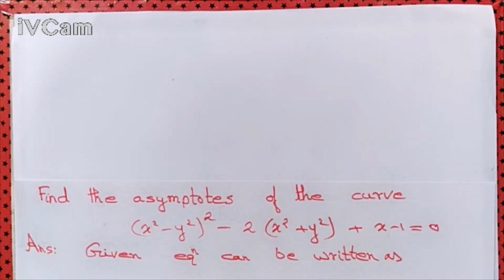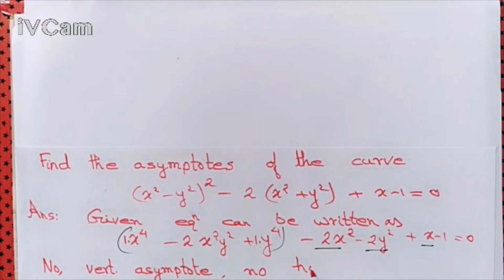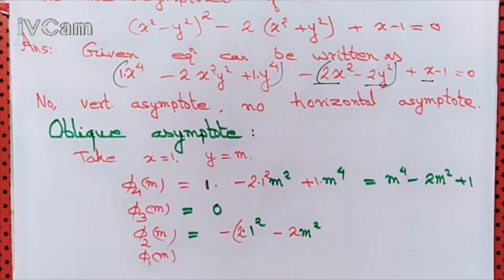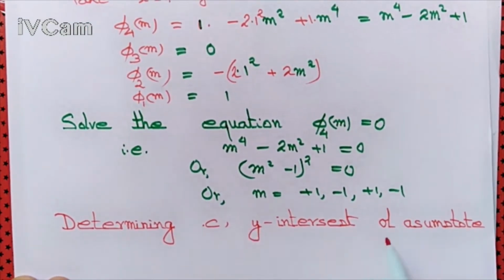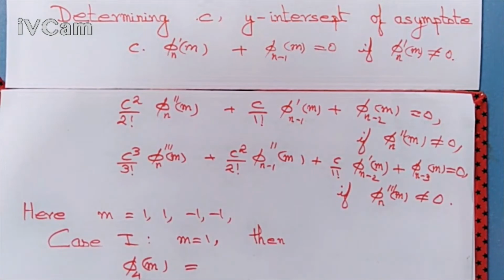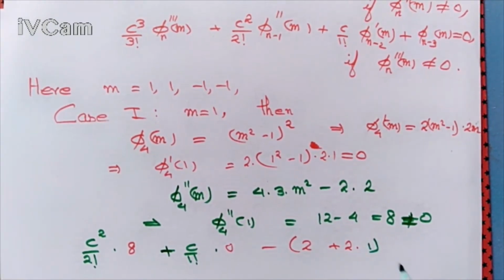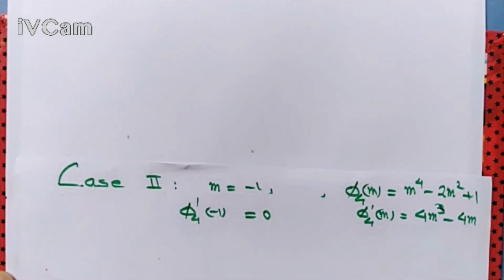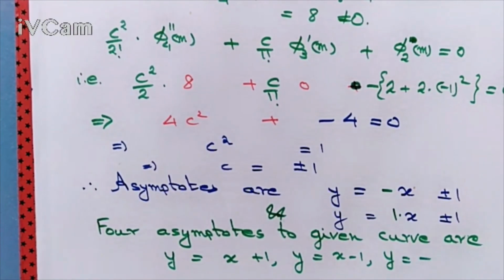Oblique Asymptote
The video describes how to obtain an oblique asymptote to the equation f(x,y)=0, where f(x,y) is a polynomial in x,y.